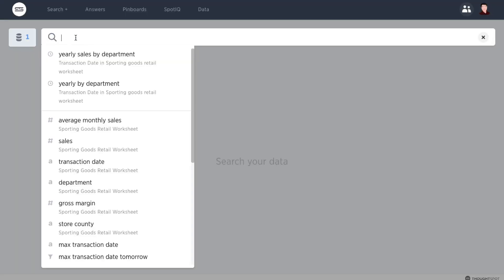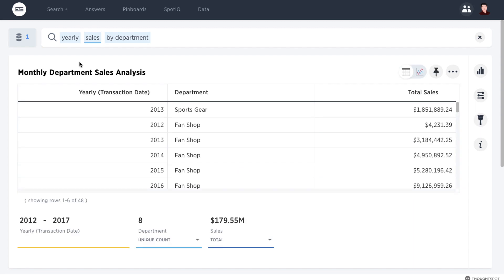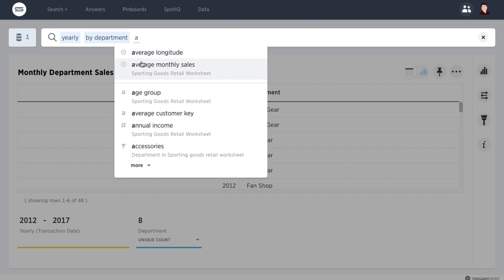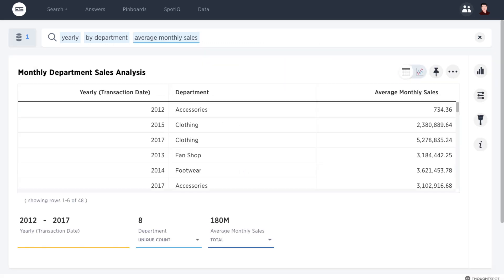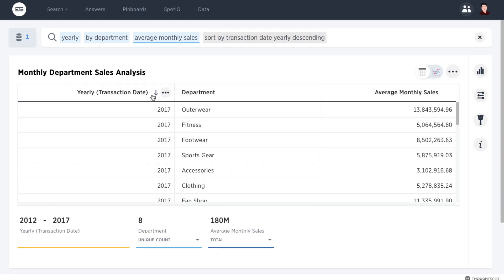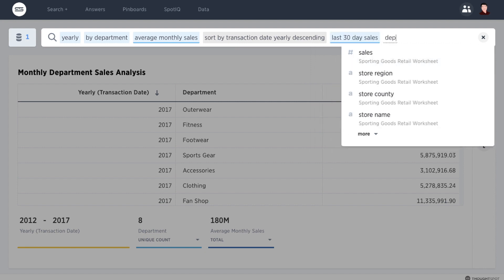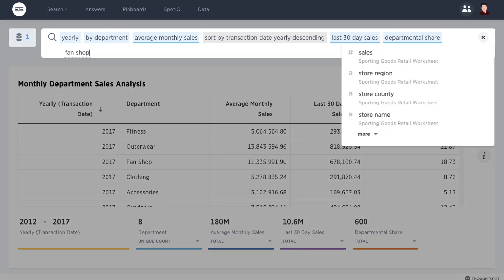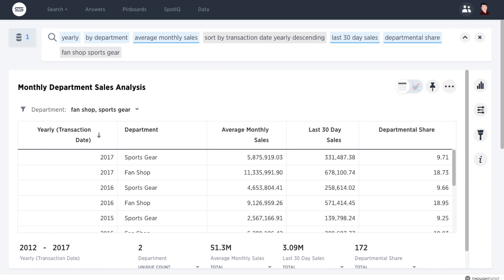Flexible Aggregations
Easily compare data at different levels of aggregation using just a single search.